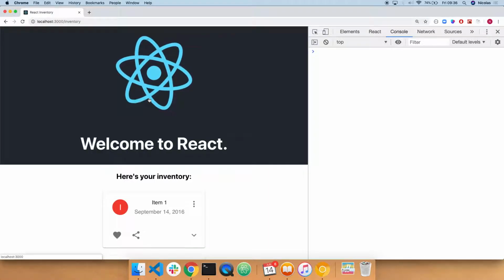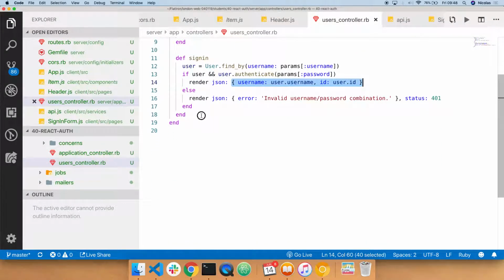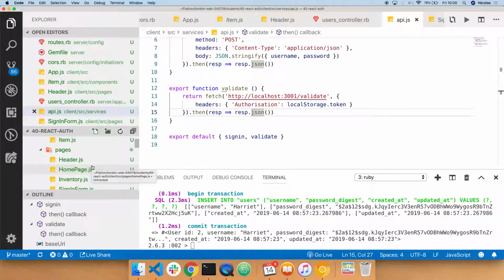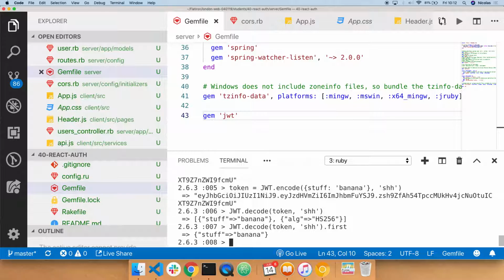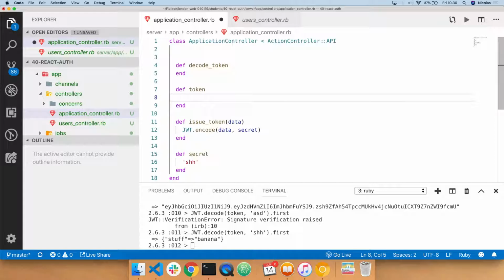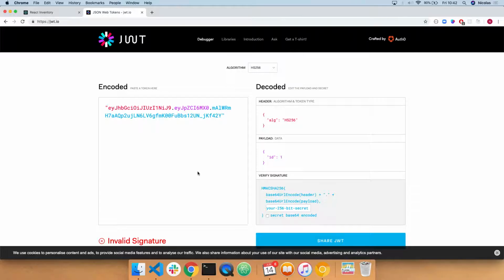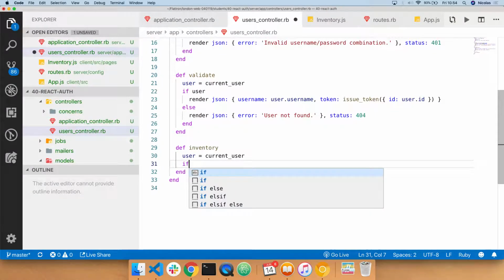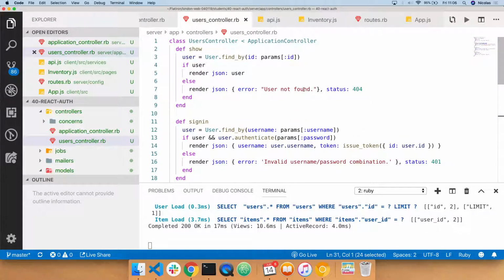React Auth Part 2 - london-web-040119